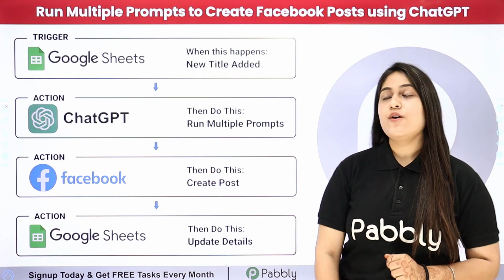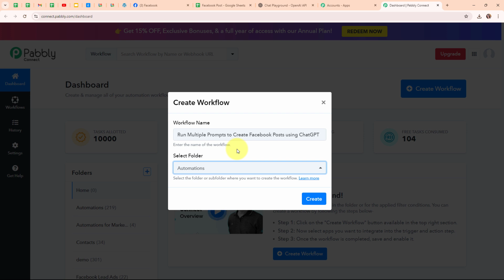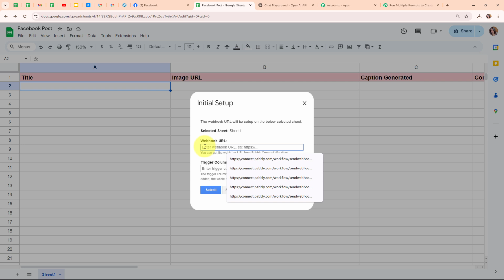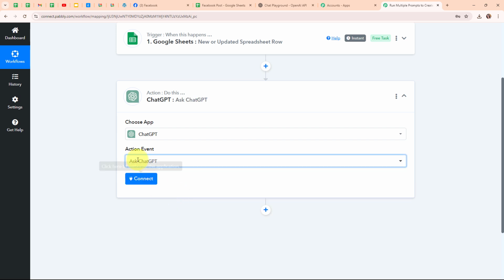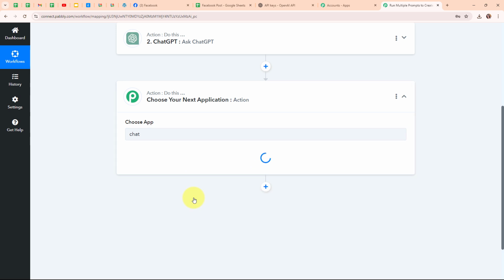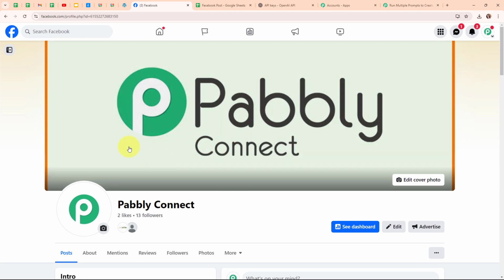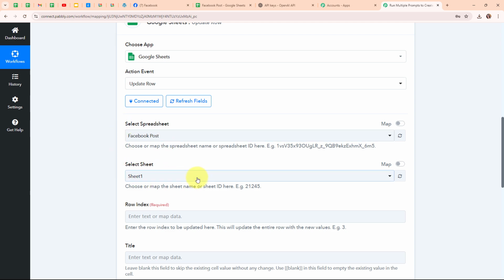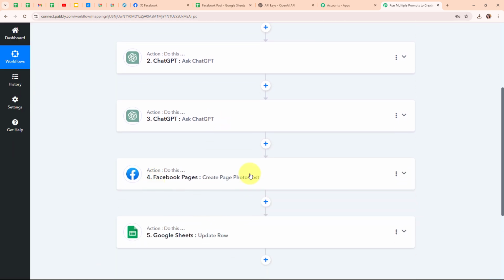Run Multiple Prompts to Create Facebook Posts using ChatGPT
In this tutorial, we'll guide you through the process of running multiple prompts to create Facebook posts using ChatGPT and Pabbly Connect.

ChatGPT is a powerful AI tool for generating text, while Facebook is a leading social media platform for sharing content.

By integrating ChatGPT with Facebook through Pabbly Connect, you can automate the creation of engaging Facebook posts based on multiple prompts.

Ensure that your Facebook posts are seamlessly generated and scheduled, saving you time and enhancing your social media strategy.

Use Case:
As a social media manager, I need to create a lot of content for various platforms, and coming up with new ideas and writing posts can be time-consuming. I use Google Sheets to organize my content ideas, and by running multiple prompts through ChatGPT directly from the sheet, I can quickly generate captions, hashtags, and post ideas. The best part is that the results are automatically added back into the same Google Sheet, so everything stays organized. This automation helps me save time, stay consistent with my content, and focus on planning and strategy rather than getting bogged down by repetitive writing tasks.

Benefits of Pabbly Connect:

1. Automation: Save time, money, and resources by automating tasks.

2. Integration: Connect various web services to create efficient workflows.

3. Security: Enjoy industry-standard security for your data.

4. Scalability: Easily add new applications and services to your workflow.

5. Cost-effective: Choose from plans suitable for different business sizes, with no charges for internal tasks.